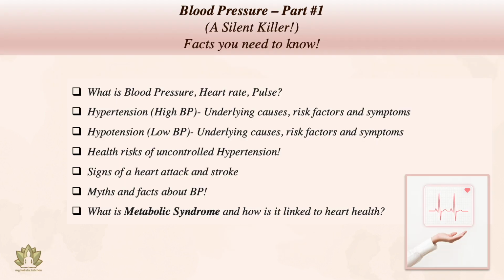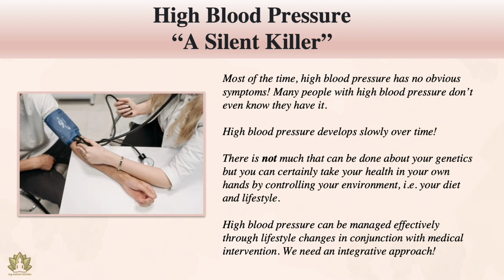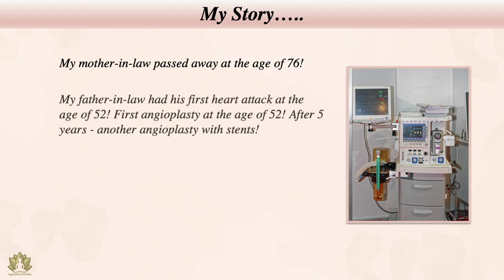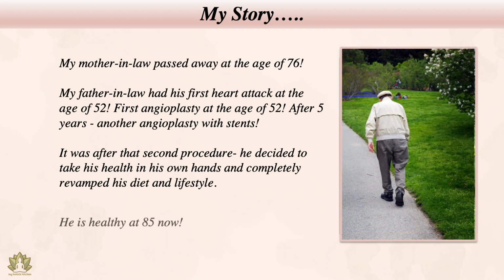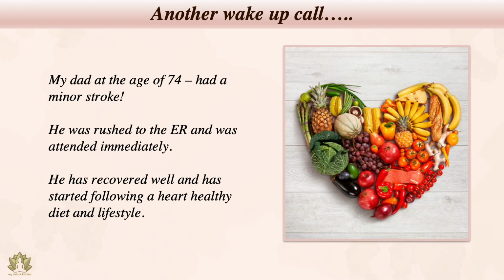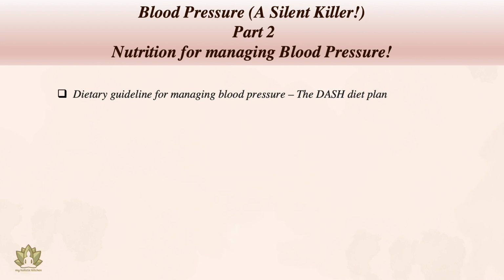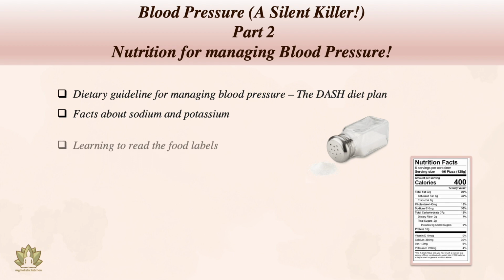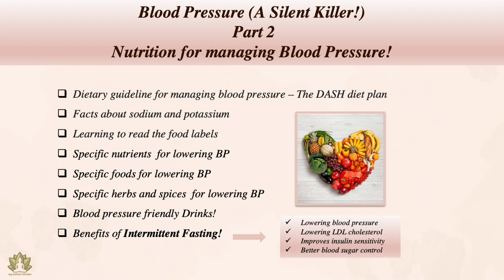Blood Pressure- Part 2 - NUTRITION FOR MANAGING BLOOD PRESSURE-Course overview